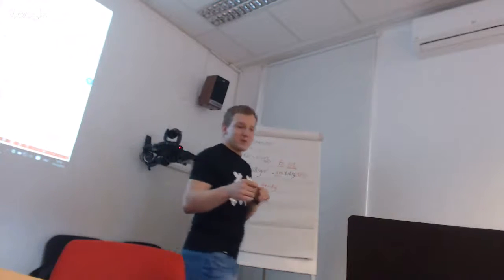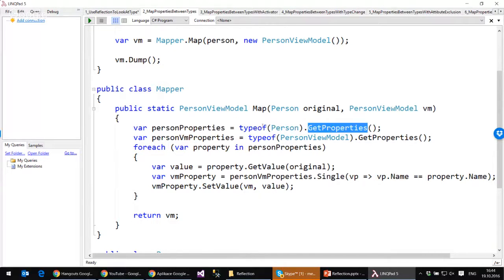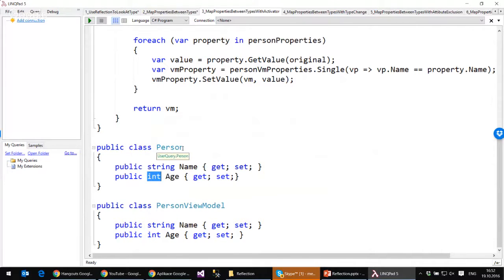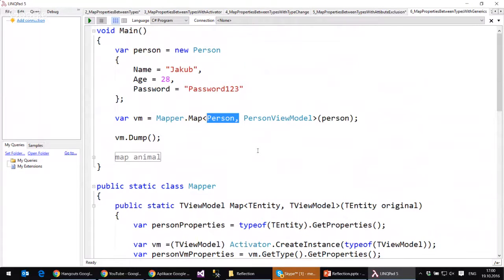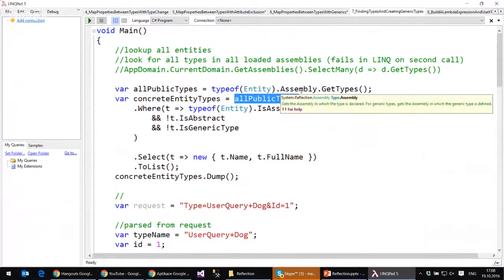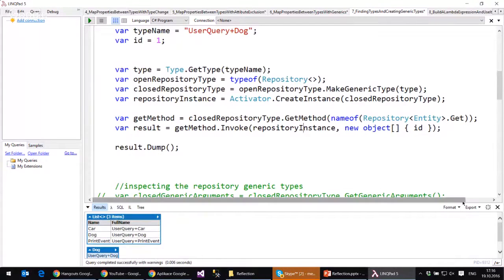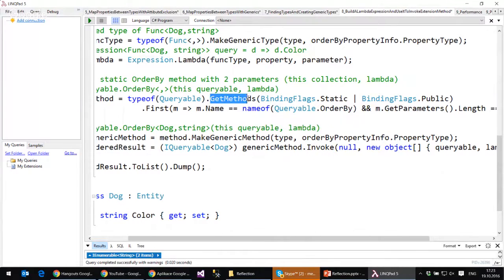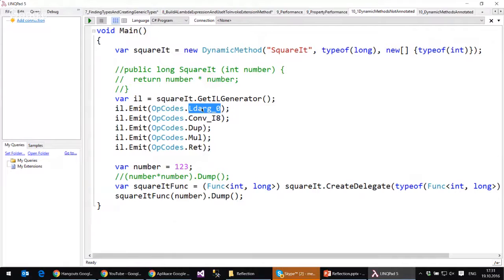SMART - Reflection in .NET